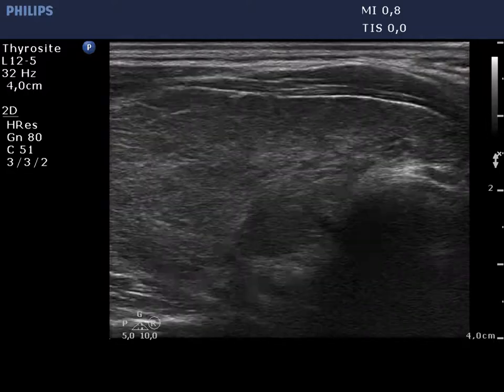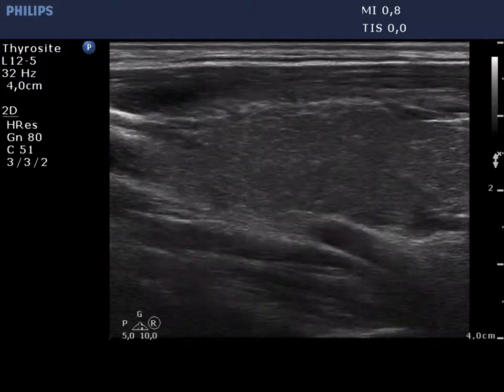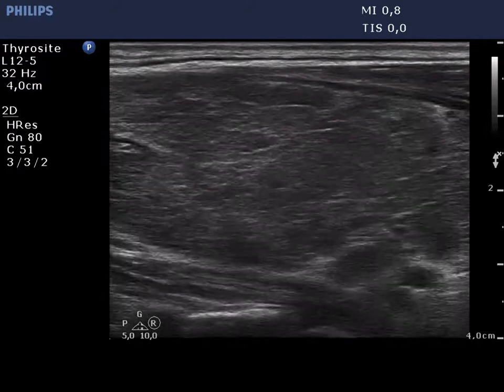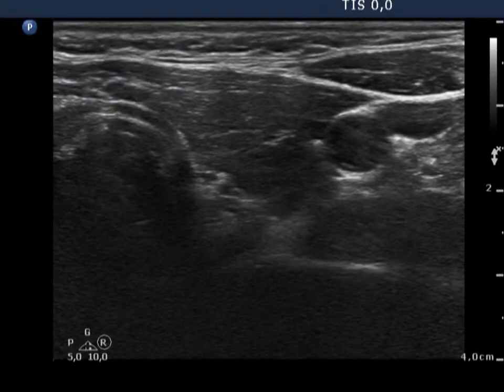Differentiation of discrete lesions - case 1750